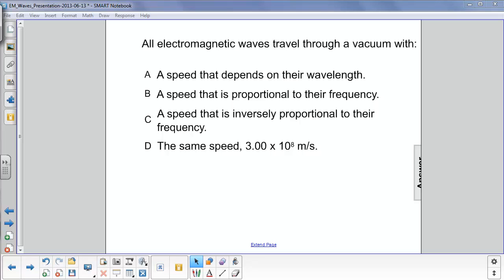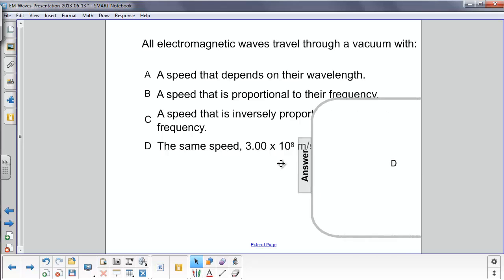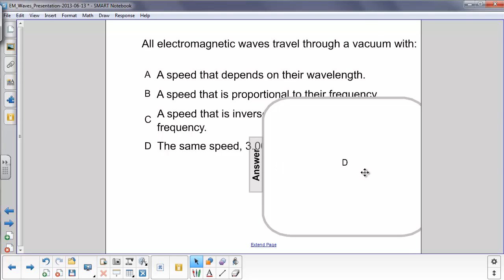EM Waves - Properties of EM waves Q31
All electromagnetic waves travel through a vacuum with:

A) A speed that depends on their wavelength.
B) A speed that is proportional to their frequency.
C) A speed that is inversely proportional to their frequency.
D) The same speed, 3.00 x 10^8 m-s.